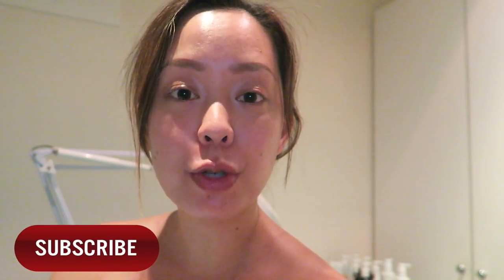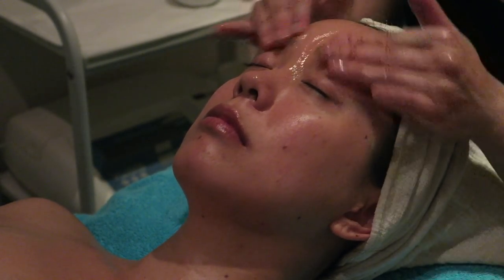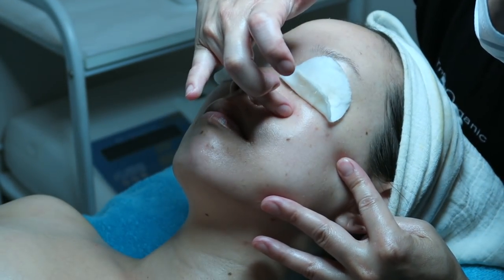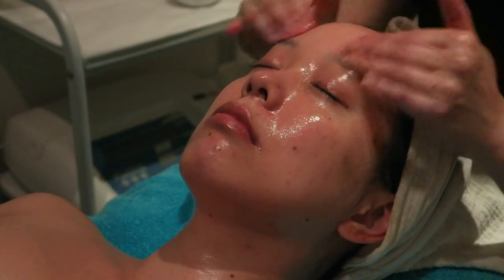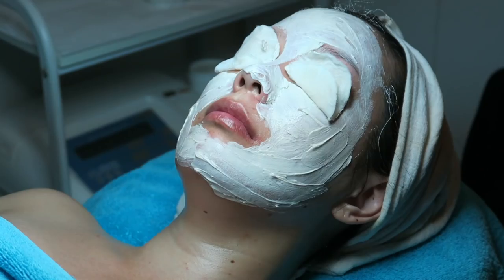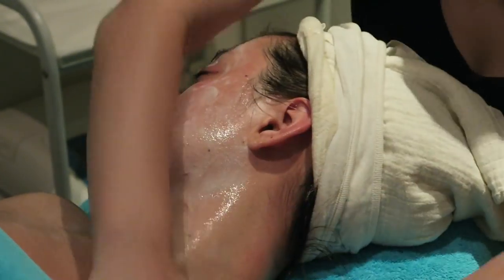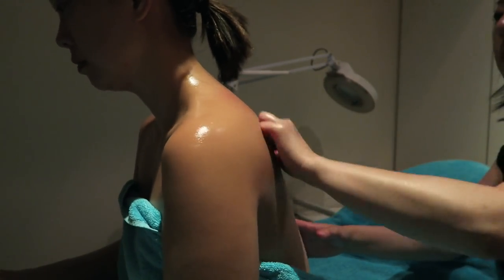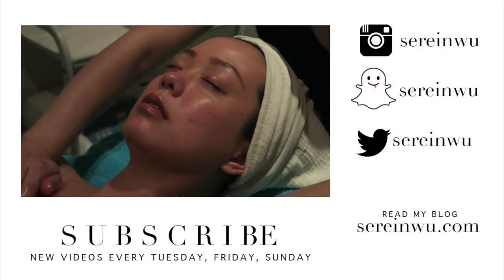FACIAL TREATMENT ROSE CRYSTAL LYMPHATIC FACIAL THE ORGANIC PHARMACY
Today's facial treatment is a Rose Crystal Lymphatic Facial Treatment at The Organic Pharmacy Spa in Beverly Hills. I take you along as I receive a professional facial treatment. This spa facial is luxurious and relaxing. You see all the steps for a professional facial, from deep cleansing, exfoliation, extractions, massage, acupressure massage, and more. I love skincare treatments and visiting professional spas for facials. It's important to have a professional aesthetician take a look at your skin and The Organic Pharmacy is a great place to visit. All their products and treatments are cruelty free, pharmaceutical grade organic, made in limited batches for freshness. Hope you enjoy!

PRODUCTS MENTIONED
THE ORGANIC PHARMACY
ROSE CRYSTAL LYMPHATIC FACIAL

The Organic Pharmacy - Flower Petal Deep Cleanser And Mask 60G

The Organic Pharmacy - Virgin Cold Pressed Rose Hip Oil 30Ml

xoxo
Serein
UPLOAD SCHEDULE
There are 3 series on my channel. I promise 3 uploads a week, but do a ton of bonus videos thought the week.

TUESDAYS →  TESTER TUESDAYS (BEAUTY PRODUCT REVIEWS)
FRIDAYS → FRIDAY FAVORITES (BEAUTY, FASHION, & LIFESTYLE FAVORITES)
SUNDAYS → SUNDAY’S WITH SEREIN (EVERYTHING ELSE!)